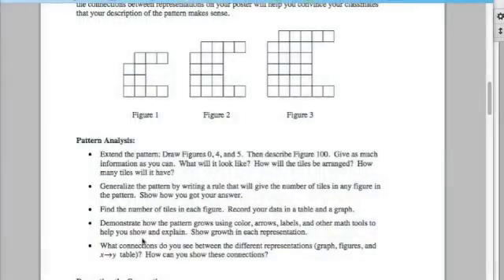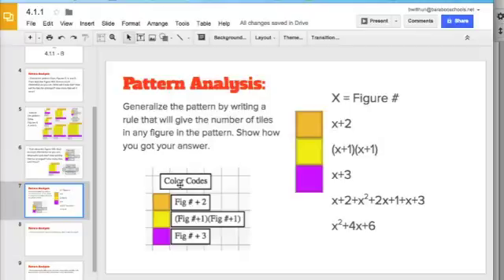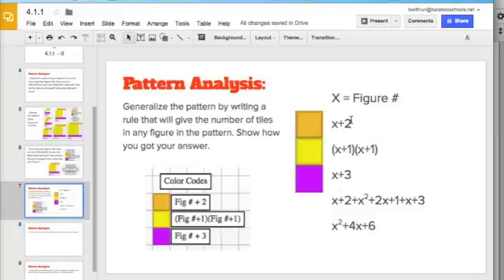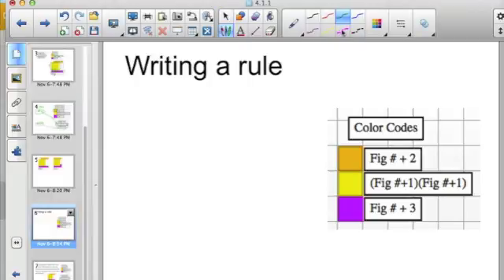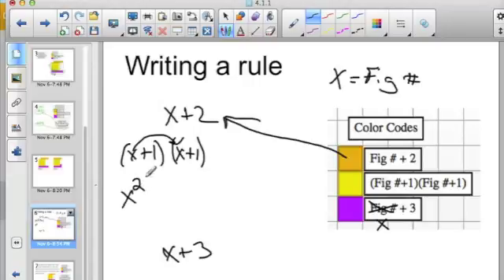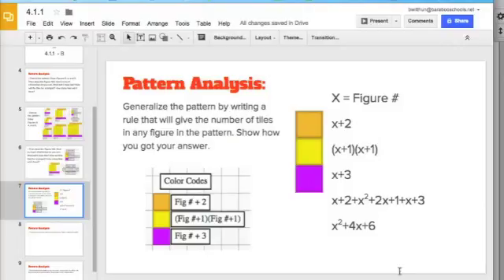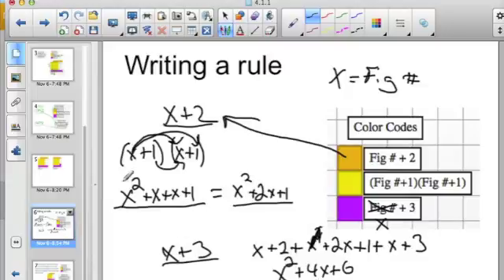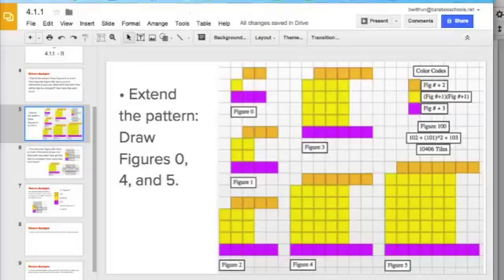4.1.1 Writing a Rule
Directions for writing a rule.